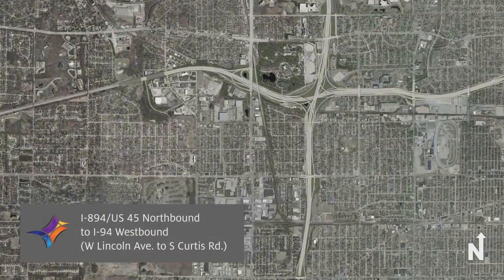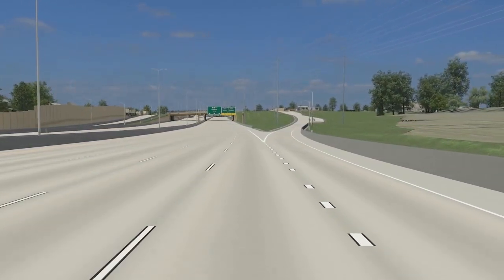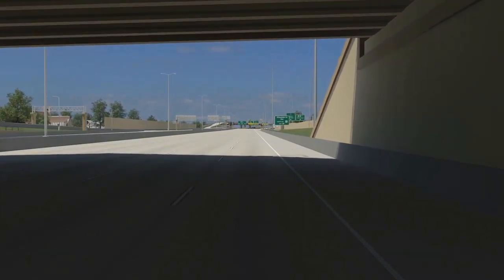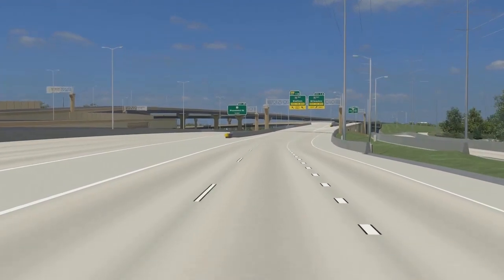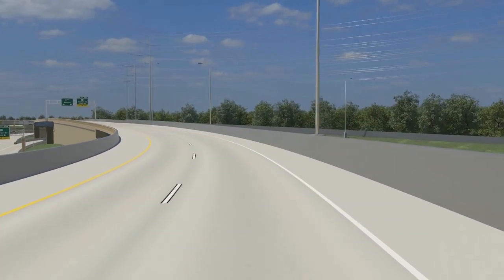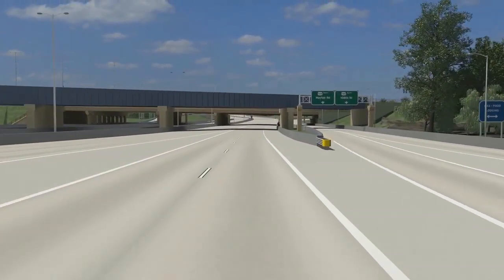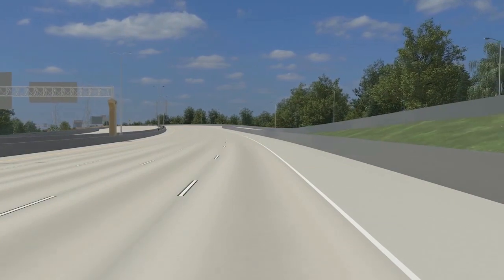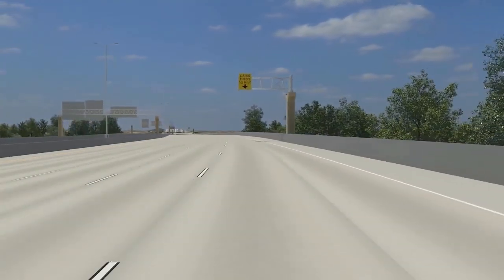Zoo Interchange, US 45/I-894 NB to I-94 WB Animation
This video shows the final configuration of the Zoo Interchange system ramp from I-894/US45 NORTH to I-94 WEST.  The Zoo Interchange is scheduled to be completed at the end of 2018.